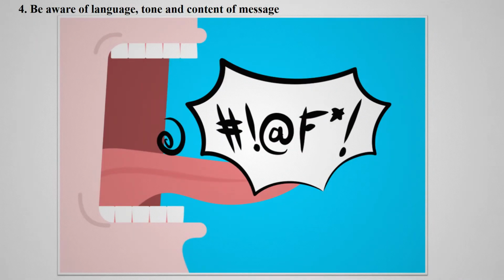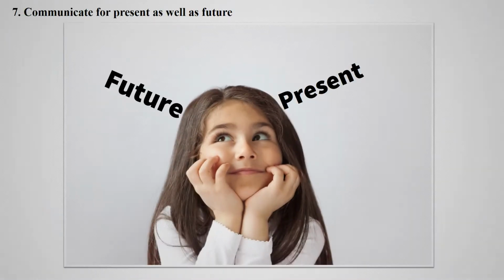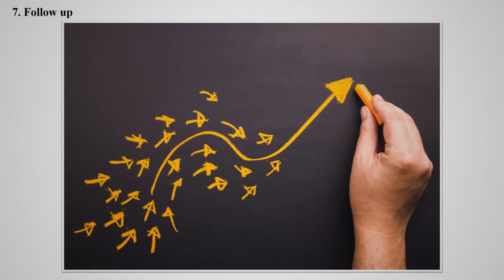🔴 7.20 🏔️Improving Communication 🎯Effectiveness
welcome back to the series of business studies chapter-7 Directing
In this video we are learning Improving Communication Effectiveness
By the way this is OBC-online business class

A/c name: SUSHANTH KUMAR N,
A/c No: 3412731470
IFSC code: KKBK0008062
Bank: KOTAK MAHINDRA BANK
Branch: YESHWANTHAPURA BRANCH
UPI No: 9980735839 (PhonePe, Google Pay)

Team OBC-ACADEMY